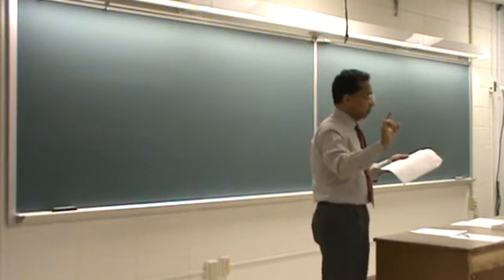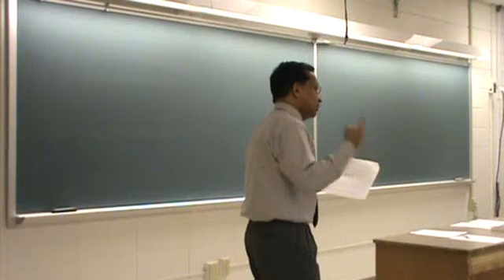CRIM 516 Chapter 3 part 2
CRIM 516 STATISTICS 2012